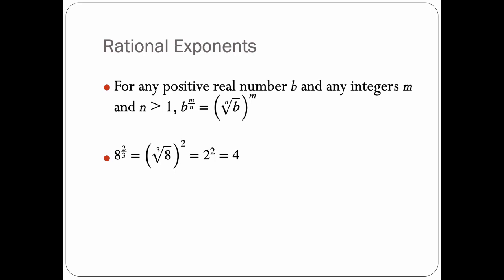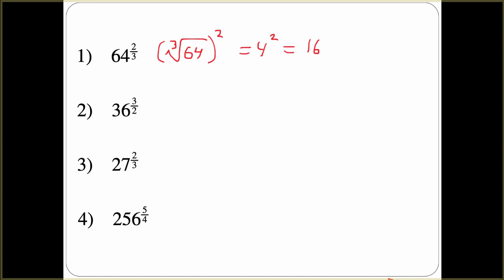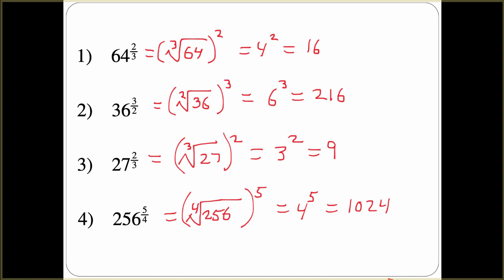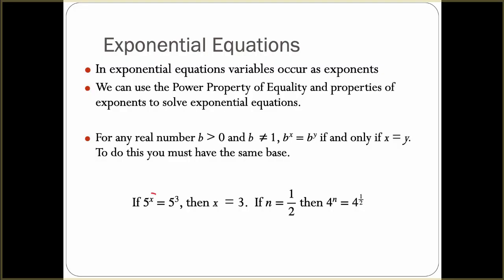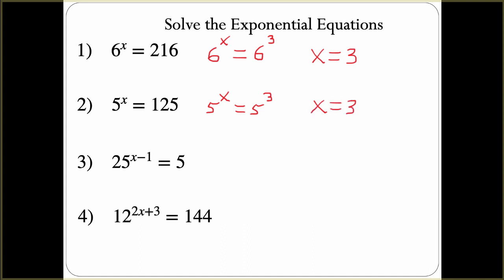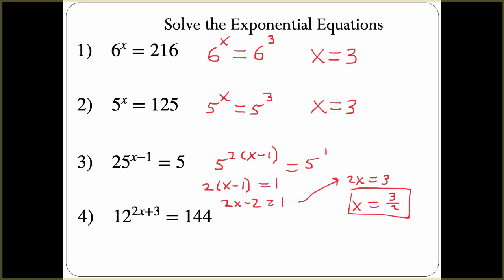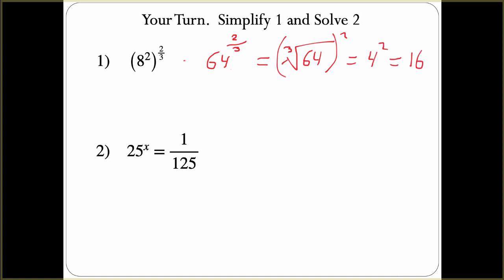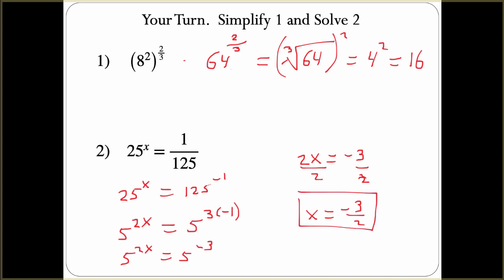Int Alg 7.3 Day 2: More Rational Exponents